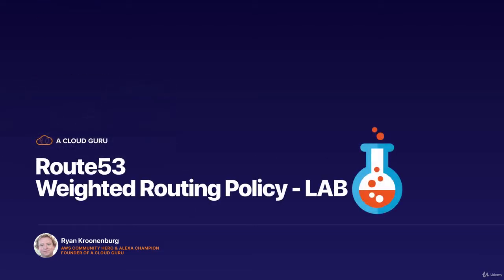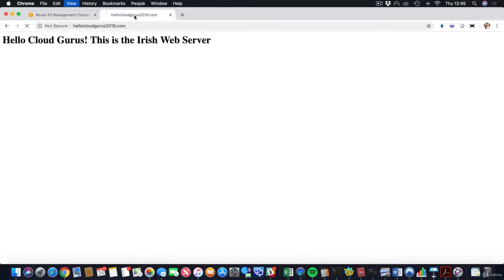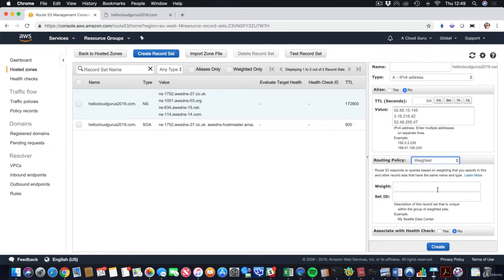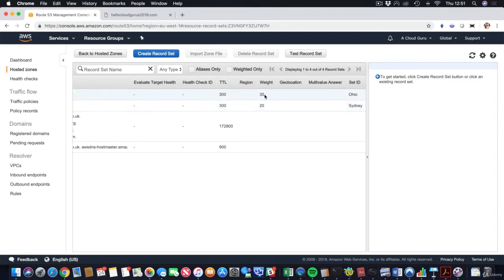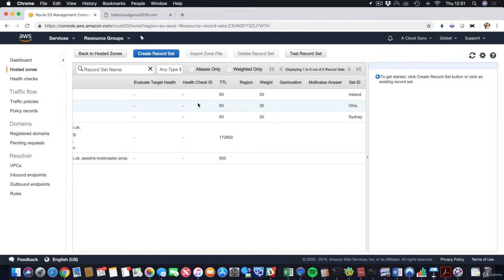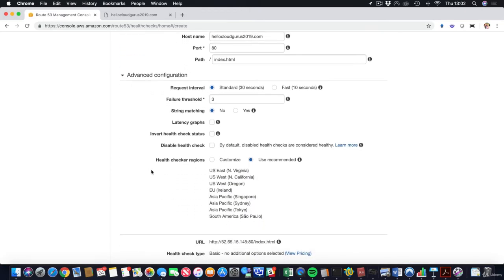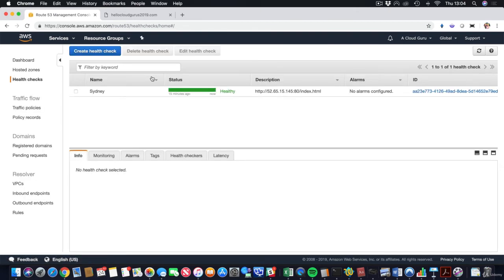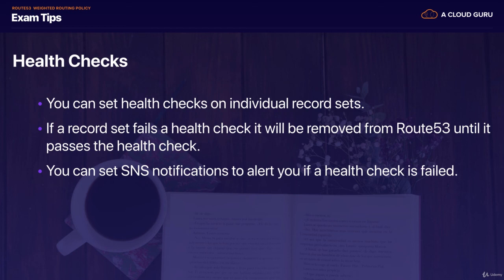AWS - Route53 - Weighted Routing Policy Lab